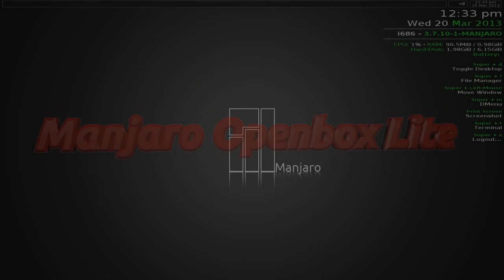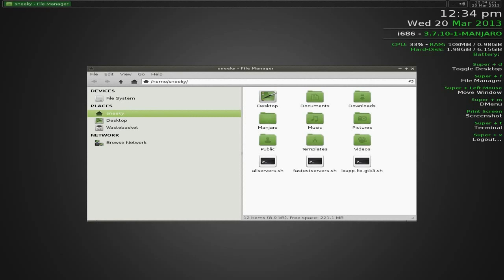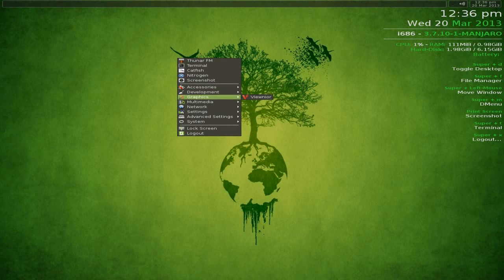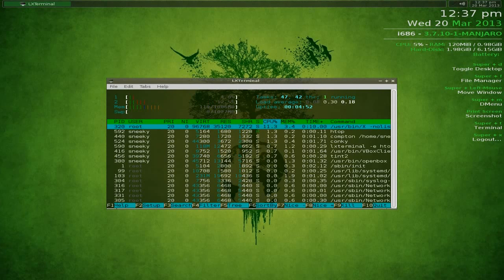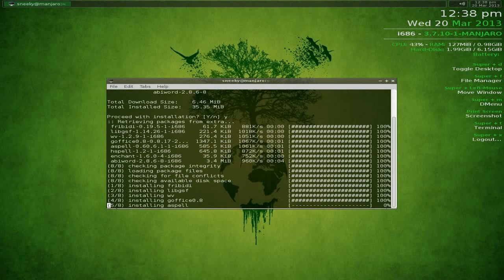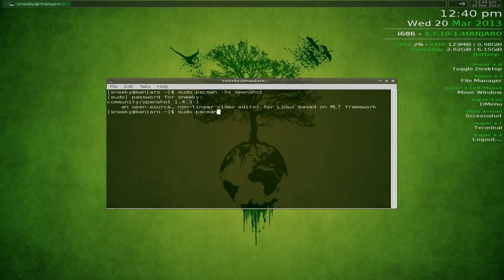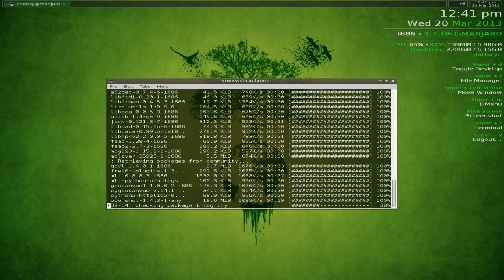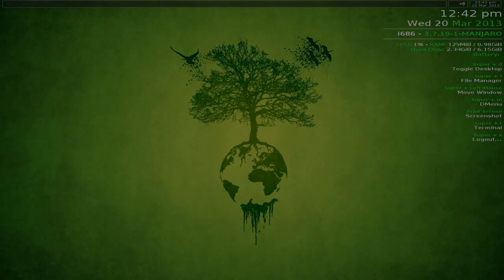Manjaro Openbox Lite...Open The Box Archie..!!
Here we have another off shoot of manjaro, but this time using openbox as it's desktop, and super fast it is too, and should run on a lot of hardware too, so go on go take the plunge and rock your box. super...